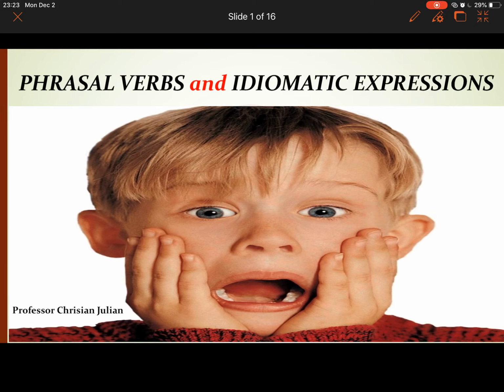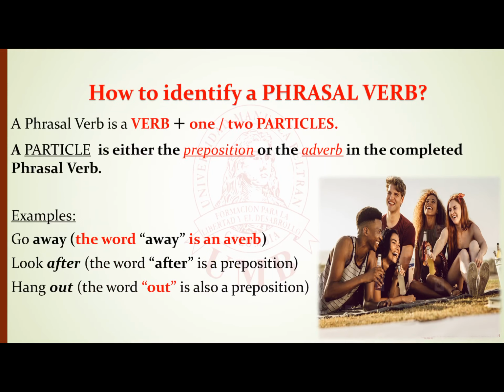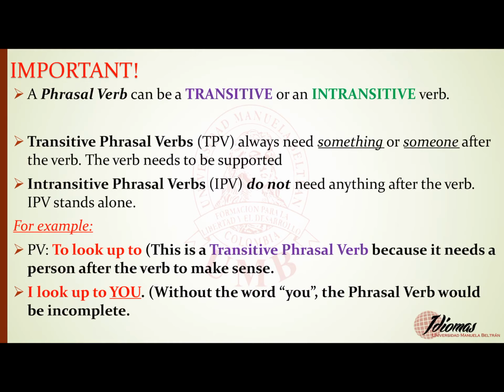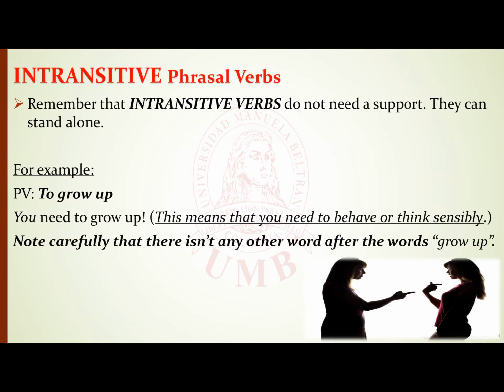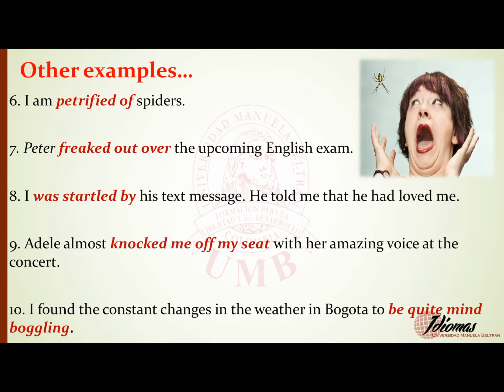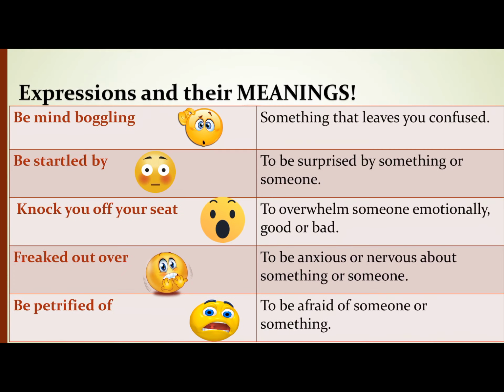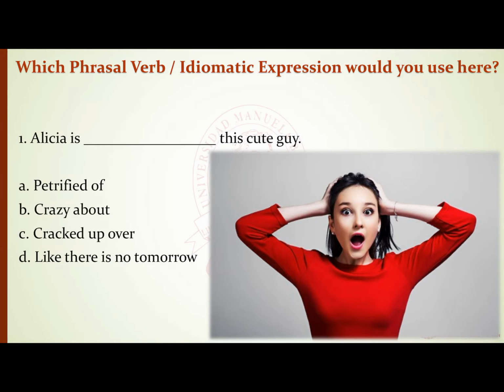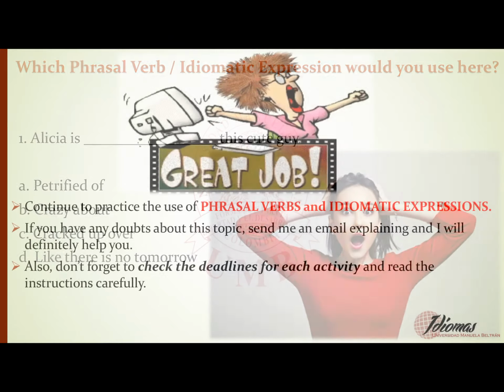Lesson 5 - PHRASAL VERBS and IDIOMATIC EXPRESSIONS